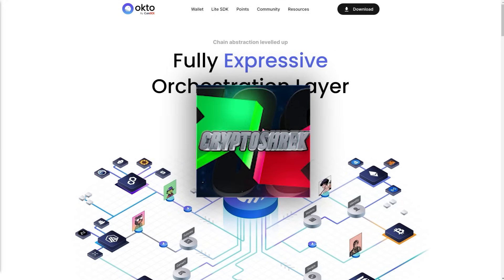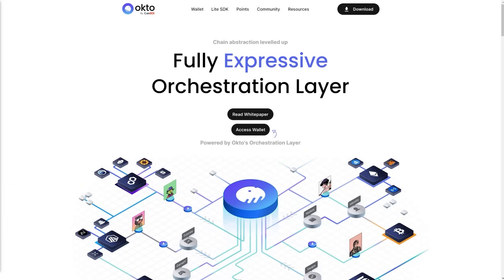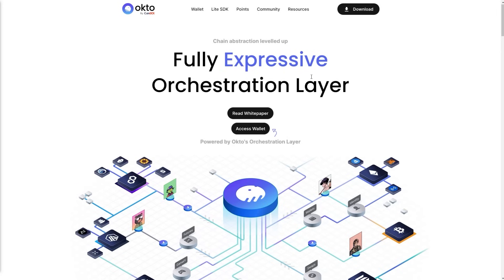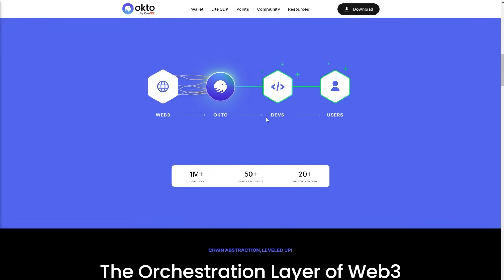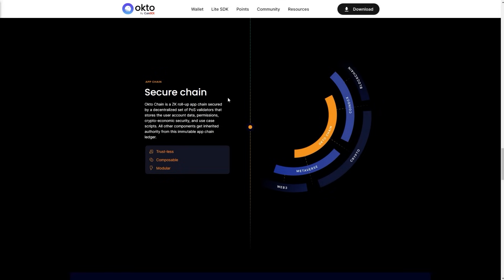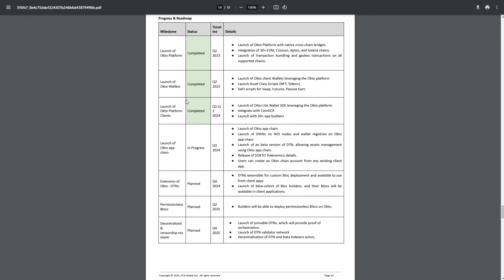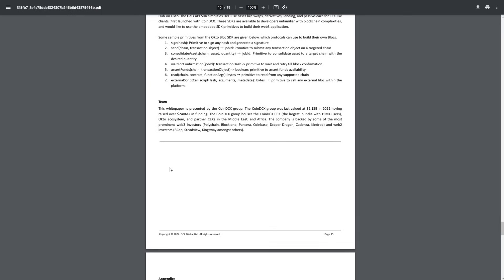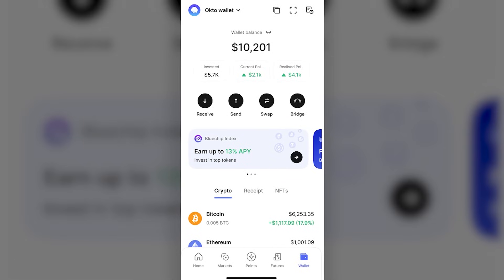OktoChain - FULLY EXPRESSIVE ORCHESTRATION LAYER!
📬 Telegram: @CryptoShrek9 ( THE BEST WAY TO CONTACT)